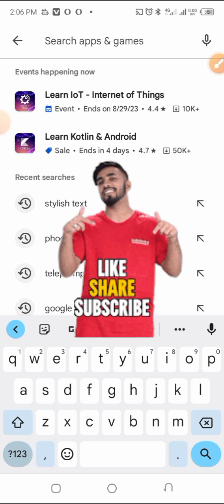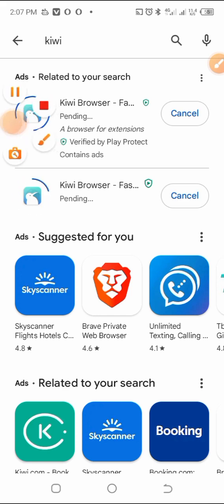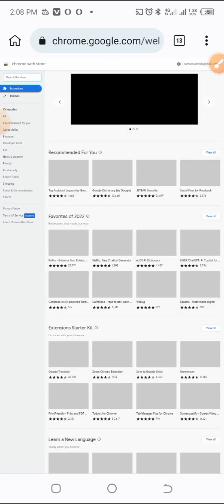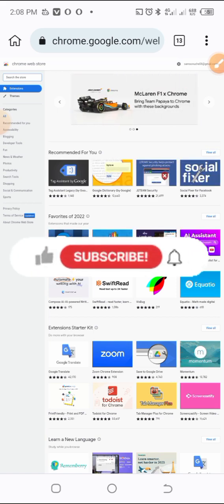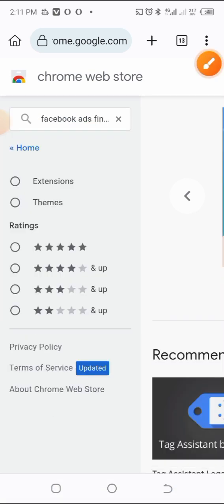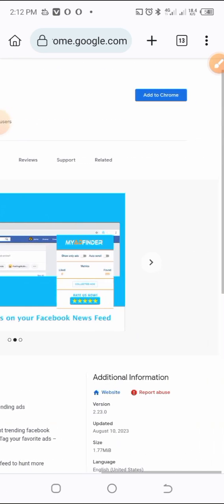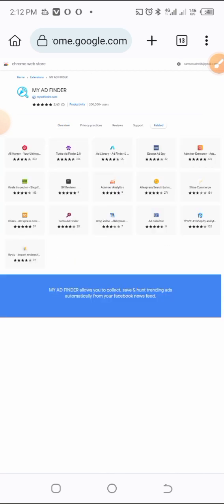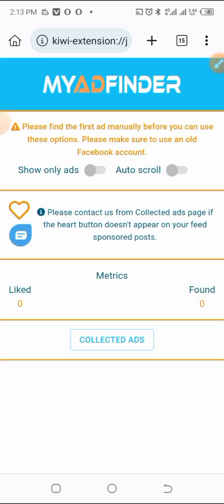How to install and use Chrome extension on smartphone.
In this video you would learn how to install chrome extension on your smartphone